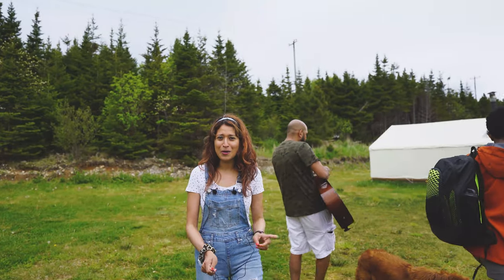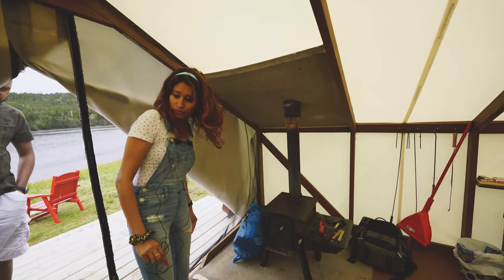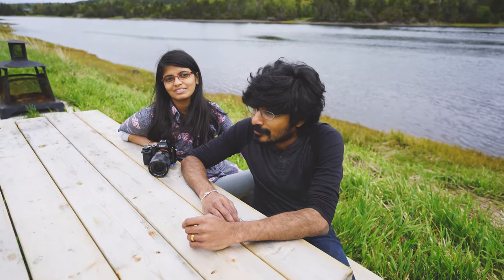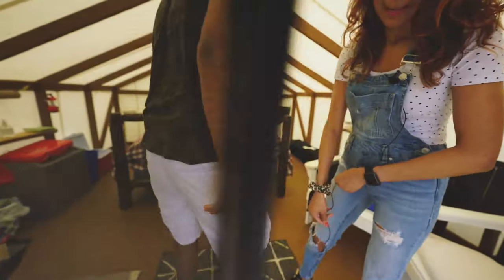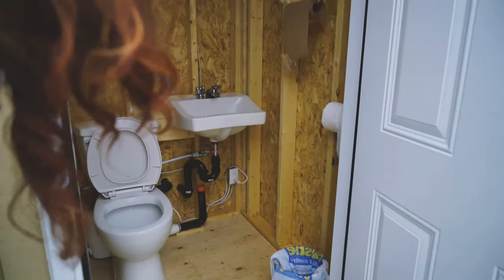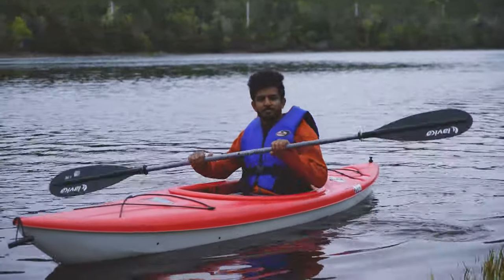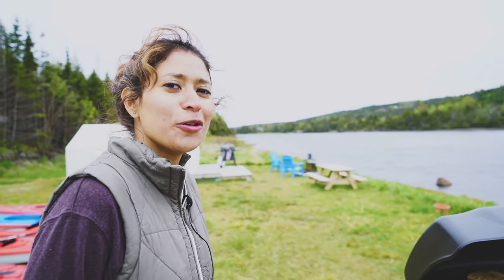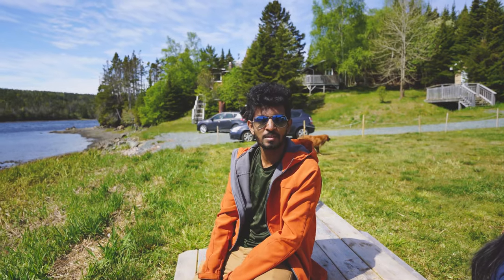Salmonier glamping - Full Video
Glamping sounds fancy eh? We truly wanted to experience this unique stay and show other prospective travelers on what to expect on a glamping trip.
This is the full video we made on our first ever glamping experience in Newfoundland. From where we went to and what we did and pretty much everything you should know before planning a glamping trip is here. This beautiful spot own & operated by Salmonier River Company located by salmonier riverfront  and it is about an hour drive from St.John's.
glamping is a much improved way of camping and it is more comfortable and hassle free. Not just that but, Salmonier River company makes sure that you will have a good time while you are there. They do offer Kayaks, life jackets if you want to cruise down the river and have an equipped tent, fire pit and fire wood to complete the perfect glamping experience.it is also pet friendly and have ample space for your pooch to run as well as to swim in the river.
Find them in facebook, instagram and Airbnb. Hope you all will enjoy!! As always, likes, comments, suggestions are greatly appreciated.